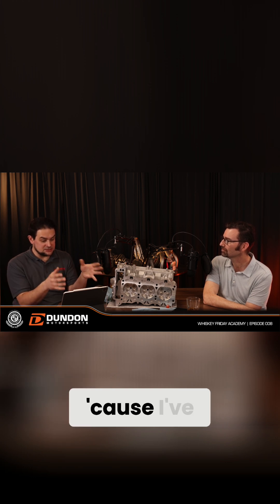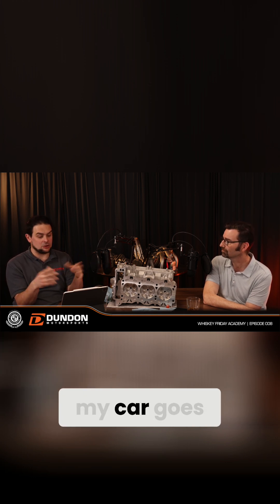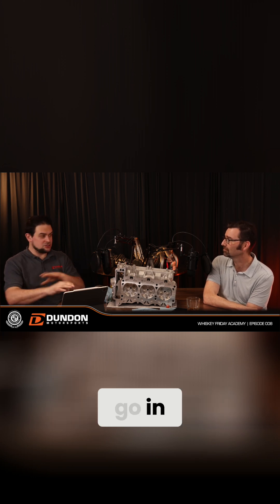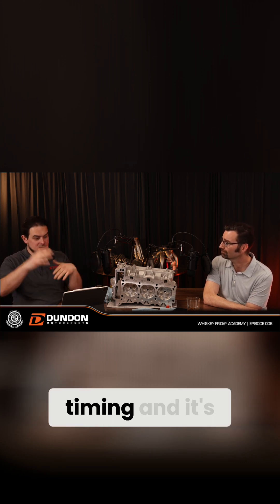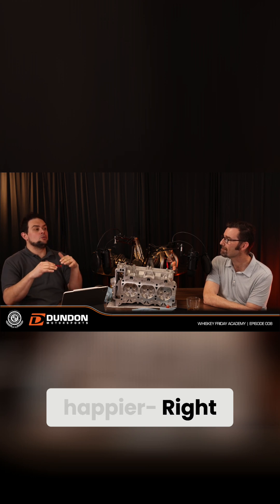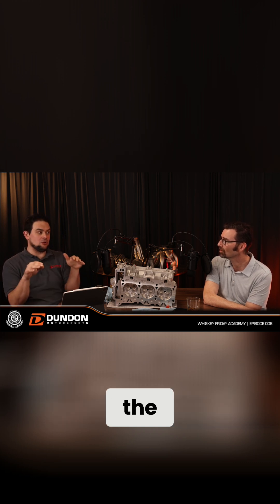Unlock Engine Power: Octane Secrets & Limp Mode Fix!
Higher octane fuel can prevent engine knock, allowing it to run at its full potential. Adjusting timing can resolve limp mode issues. Discover how to keep your engine running happier and making more power all day long.